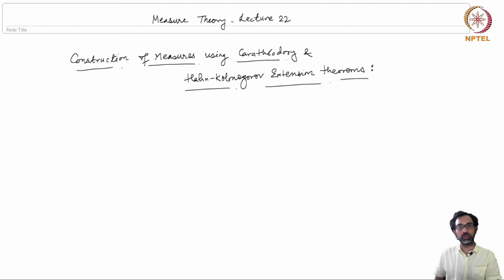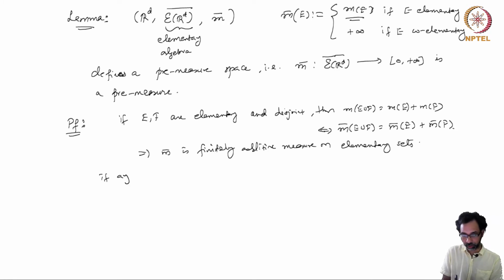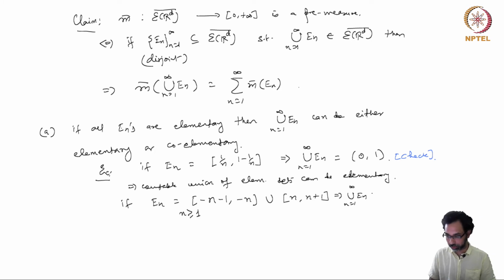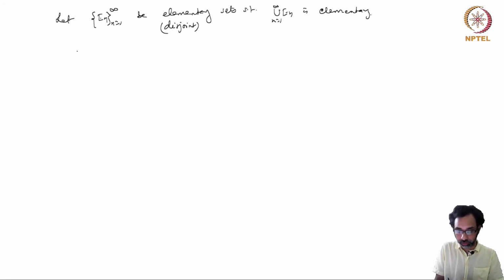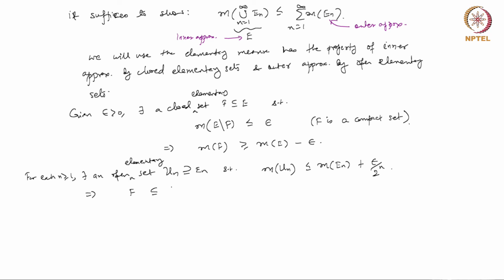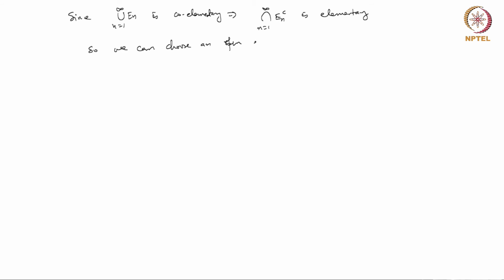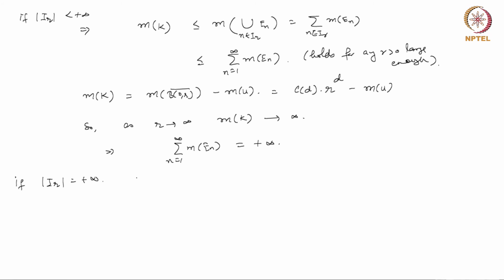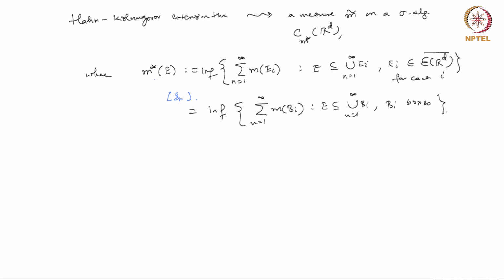mod05lec37 - Examples of Measures defined on R^d via Hahn Kolmogorov extension - Part 1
Elementary algebra on R^d, elementary measure as the pre measure, Lebesgue Stielges measure on R